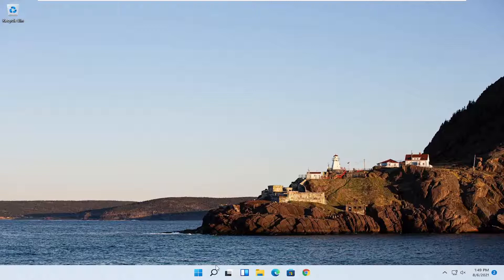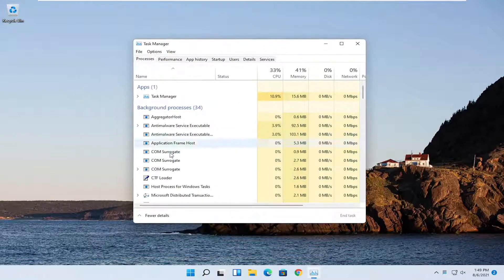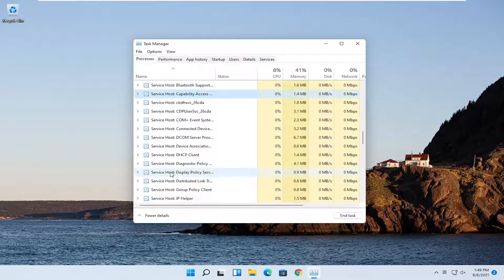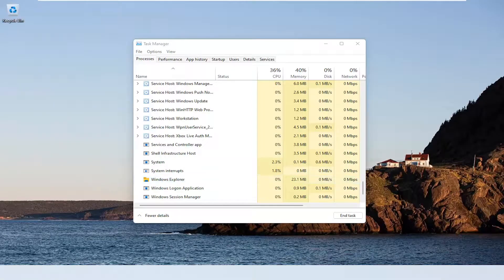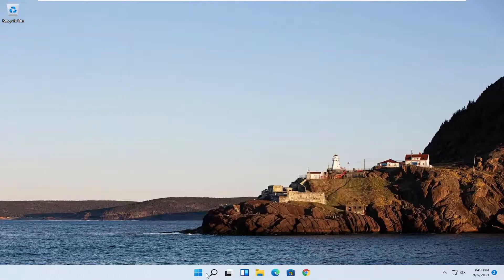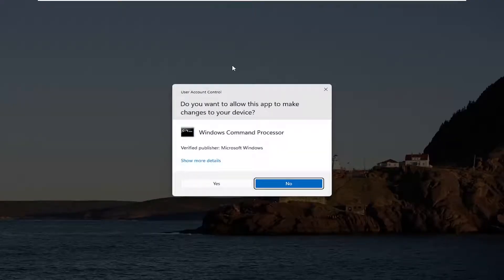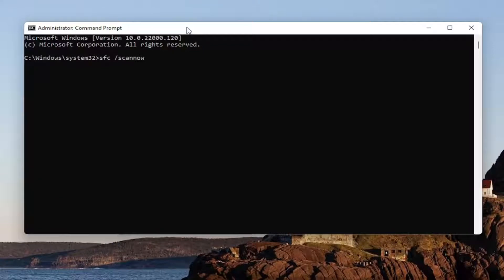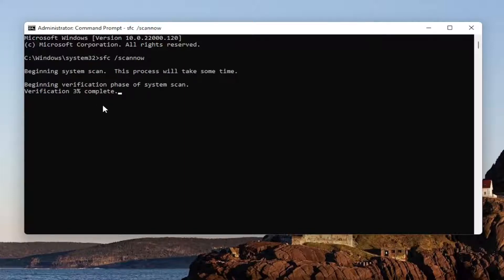Fixed - Windows 11 Explorer Keeps Crashing Issue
File Explorer is the default file management tool on Windows devices. Like every other system processes on Windows, File Explorer also has its occasional moments of failure. If you find Windows Explorer not responding during usage, there are a few things you can try.